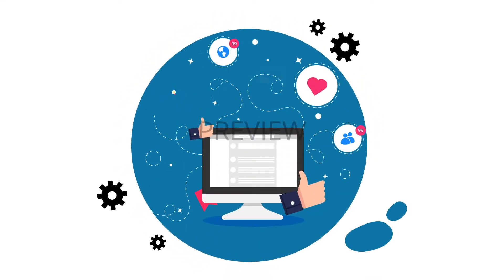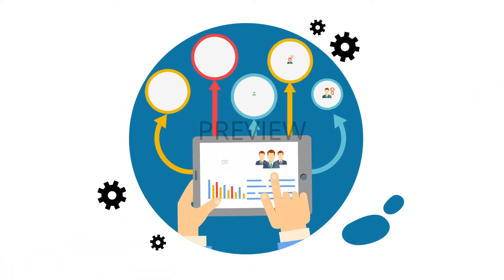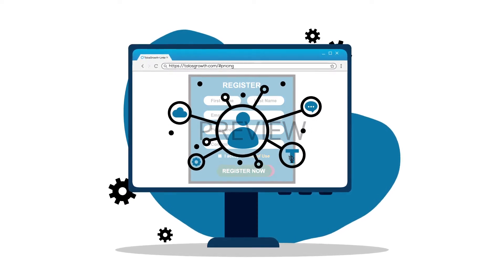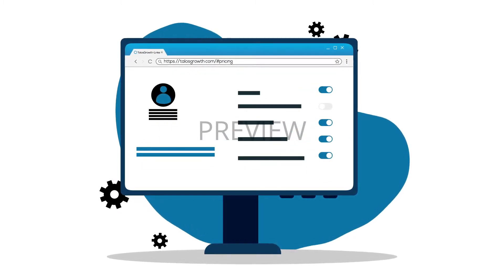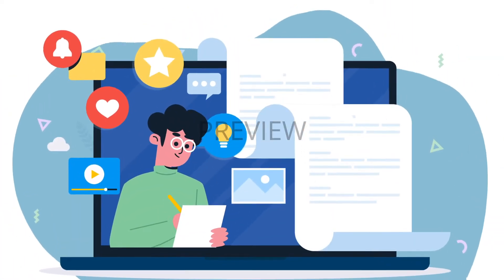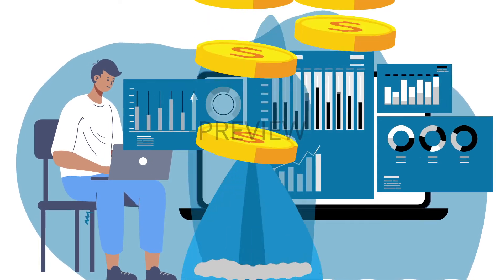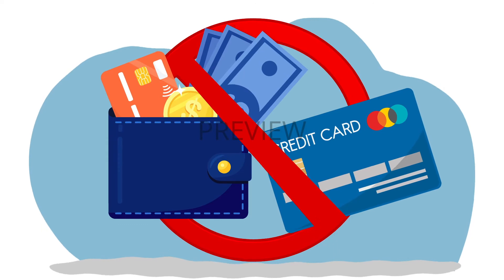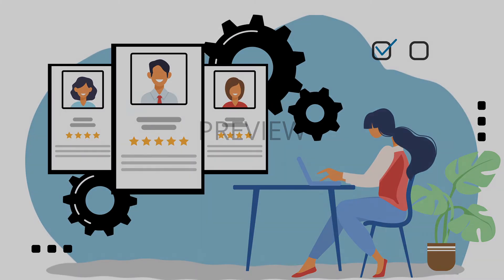Talos Growth Motion Graphics Animation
Motion graphics animation for Talos Growth